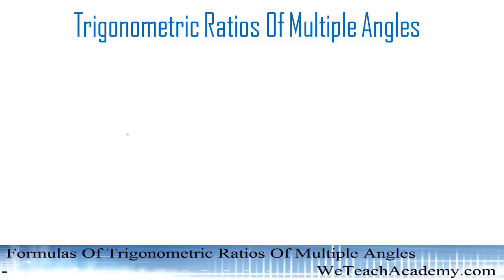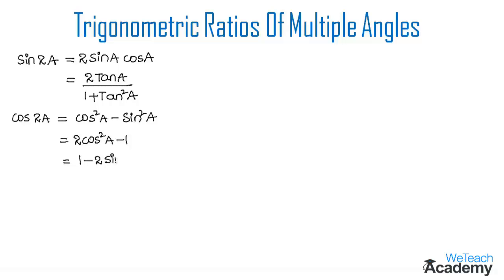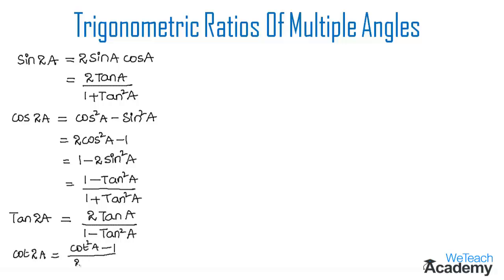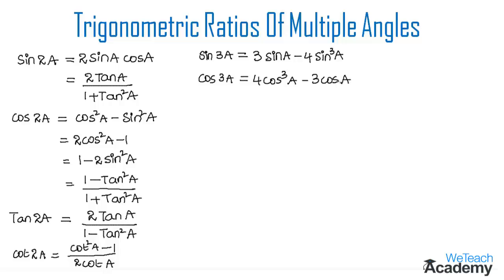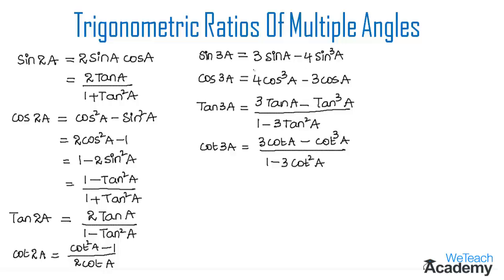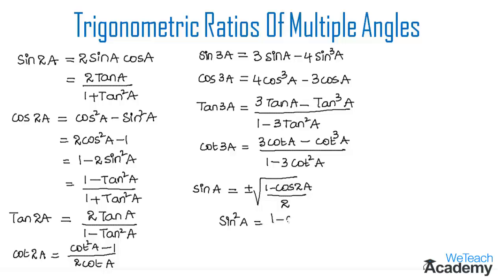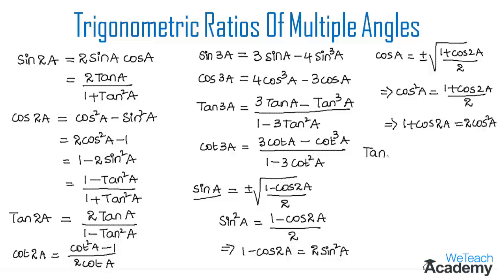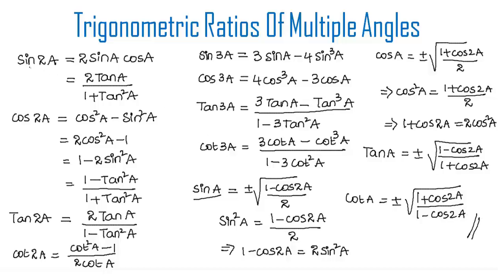Formulas Of Trigonometric Ratios Of Multiple Angles / Maths Trigonometry